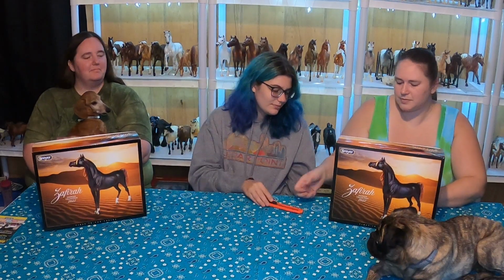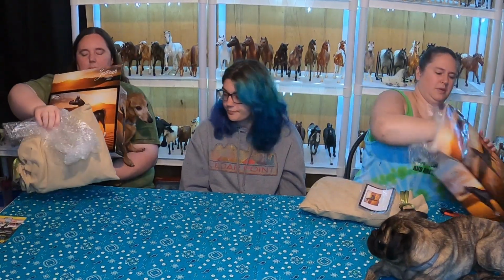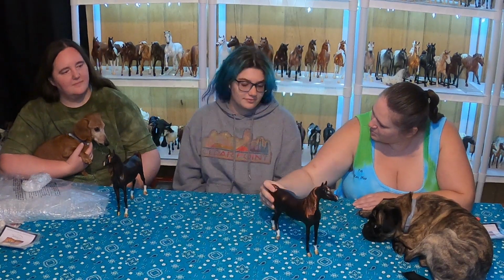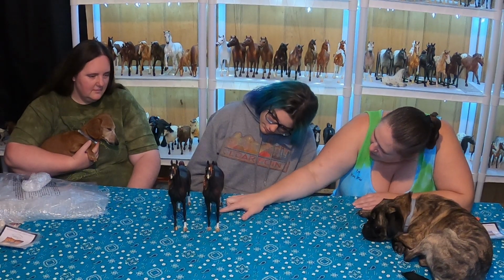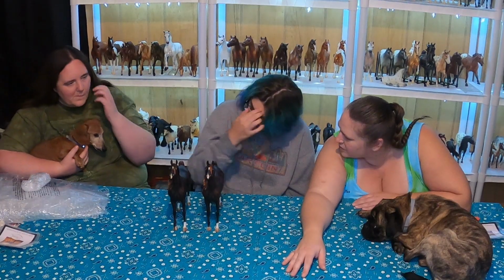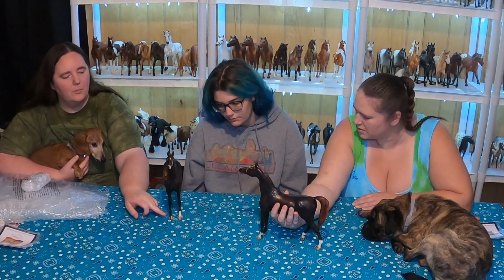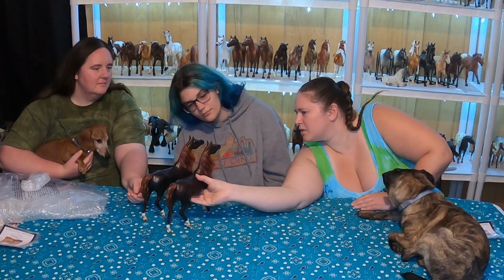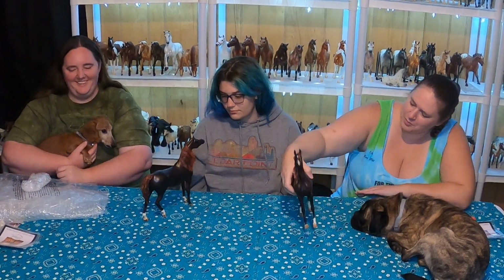Unboxing Breyer Premier Club First Release Zafirah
Ash and Rea Mea unbox and discuss our thoughts on the Breyer Premier Club First Release Zafirah on a new Arabian mold!